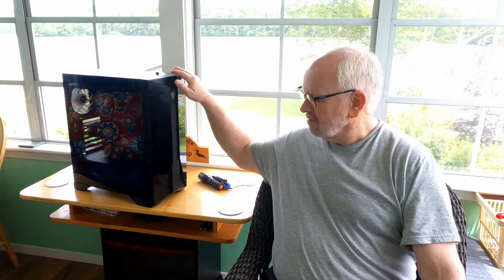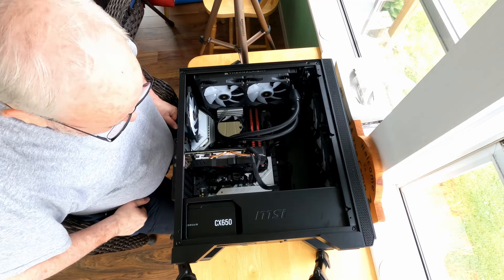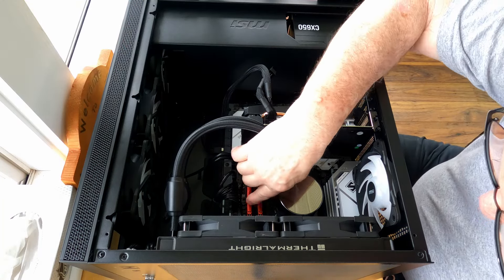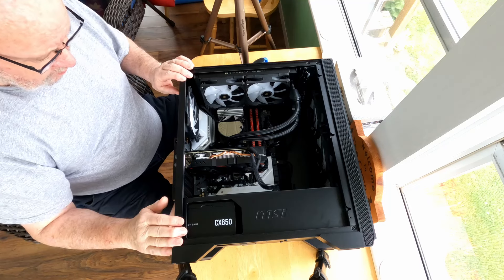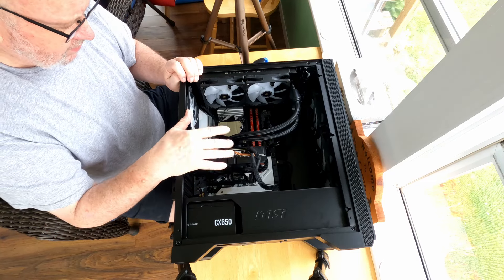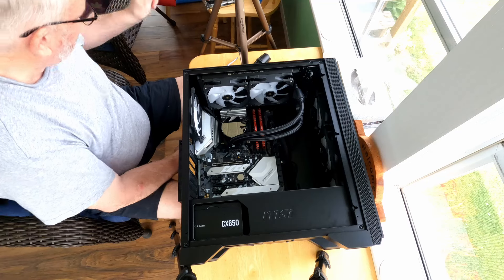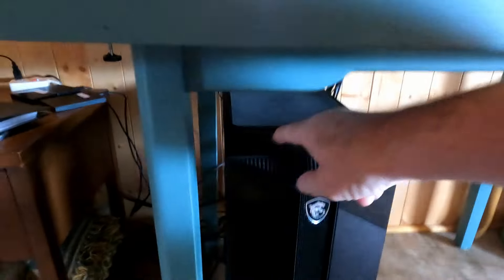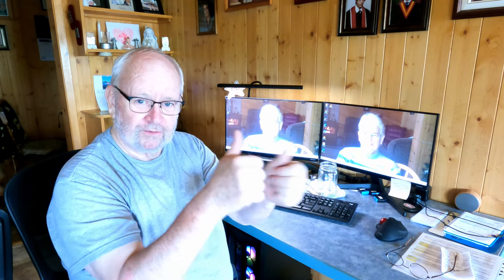Getting an NVMe M 2 SSD Drive Working on my PC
I got some computer parts from my brother Steve and built myself a computer but one of the drives isn't working right.

Check this out.  I'm going to see if I can activate an NVME M.2 SSD drive on my new PC.  It sounds pretty easy, let's see if it is!!

I built this PC around an ASRock z590 motherboard and Intel i9 10900FR 10th Gen processor my brother Steve gave me.  I needed more parts so I went on Amazon and ordered the ones I needed.

Power Supply: CORSAIR CX650 80 Plus Bronze Non Modular Low-Noise ATX 650 Watt
                       Power Supply - NA – Black

Cooler: Thermalright Frozen Prism 360 Black ARGB Liquid CPU Water Cooler with
            120mm ARGB PWM Fan,360 Black Cold Row Specification, Computer Water
            Cooler for AMD/AM4/AM5,Intel 1700/1150/1151/1200/20XX

Computer Case:  MSI MPG GUNGNIR 120R Premium Mid-Tower PC Gaming Case –
                          Tempered Glass Side Panel – 4X ARGB 120mm Fan – Liquid Cooling
                         Support up to 360mm Radiator

SSD Memory:  Crucial P3 Plus 500GB PCIe Gen4 3D NAND NVMe M.2 SSD, up to
                        5000MB/s – CT500P3PSSD8

You know building a PC is not that difficult a job.  There are lots of videos out there that show you how.  So if you are interested jump in.  It's good fun and very rewarding.

I did get my NVMe M.2 SSD Drive activated and all is well now.